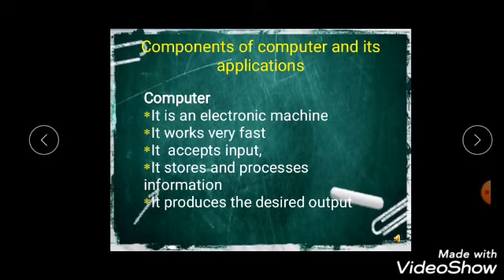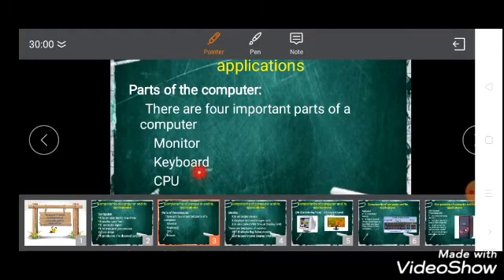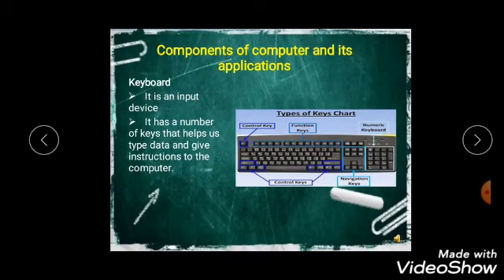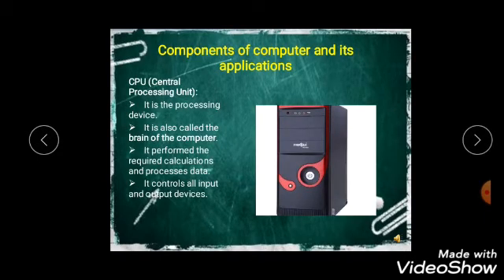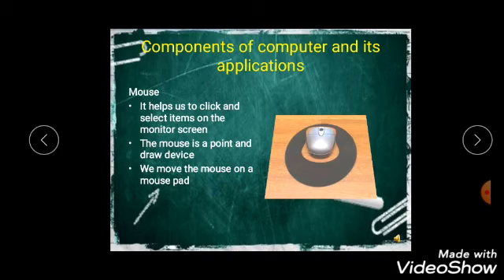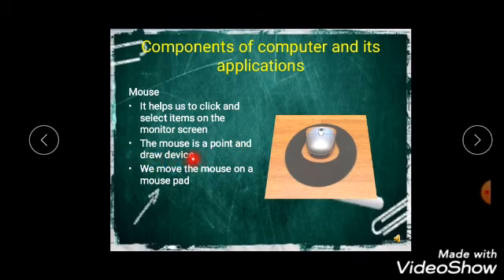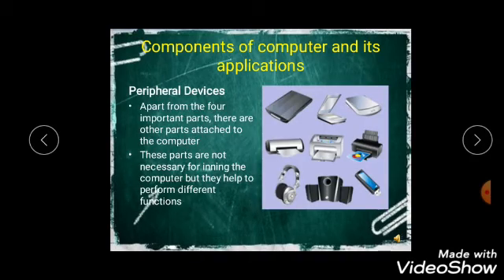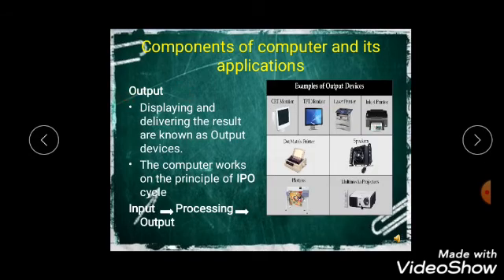Class 4_ Components of Computer and its applications_part1